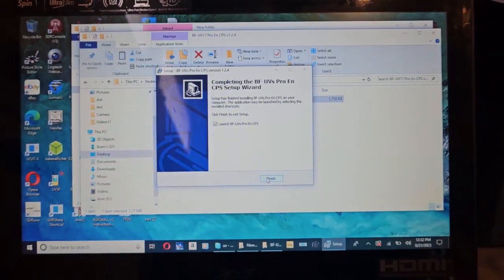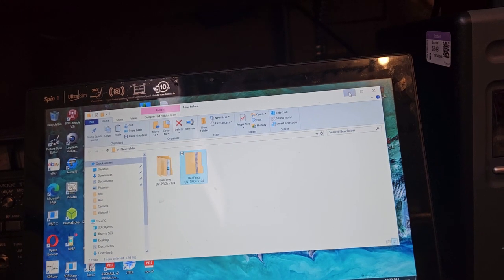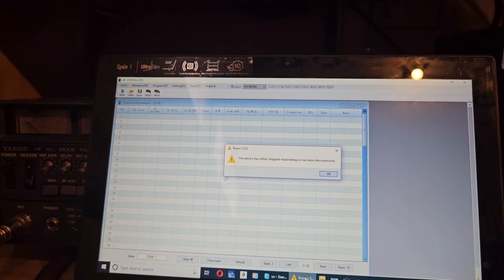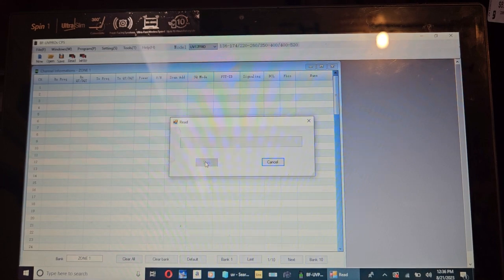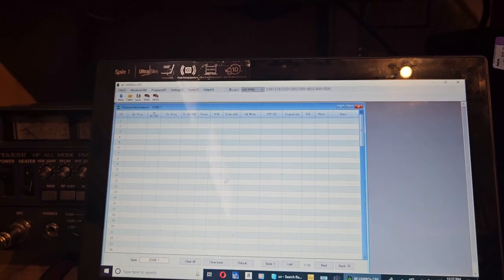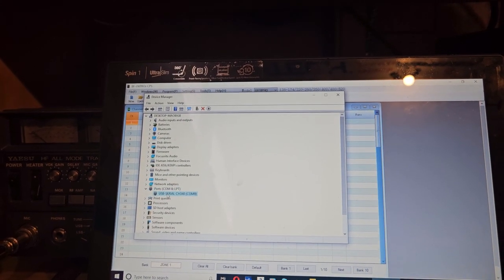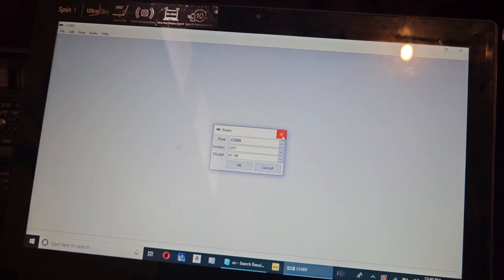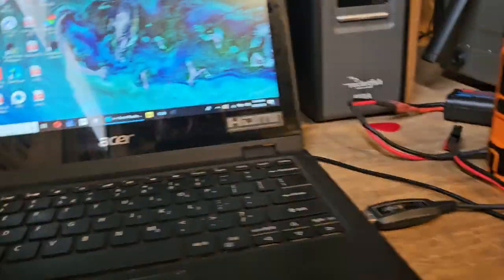(RESOLVED!!!) ATTEMPTING to program BAOFENG UV17R ham radio 999 memory bank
will post a link to radio and software soon
software is on miklor website

I ordered a replacement radio . hopefully it wont be scratched.  too bad i dont get free stuff like other channels. I have to pay for all the radios I want to review for you all. so use the affiliate links below and price is same but i get a tiny commission.  helps the channel grow and test more radio.
If you want to see a certain radio review let me know.

UPDATE!!!
working. cable wasnt fully  seating. needed to be trimmed carefully.

PROGRAMMING CABLE (Works on all my radios so far)